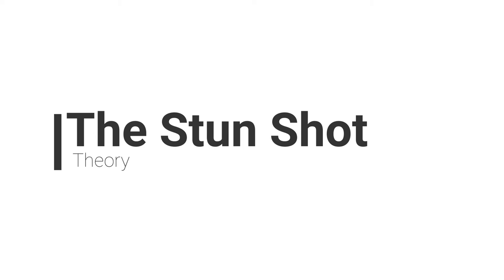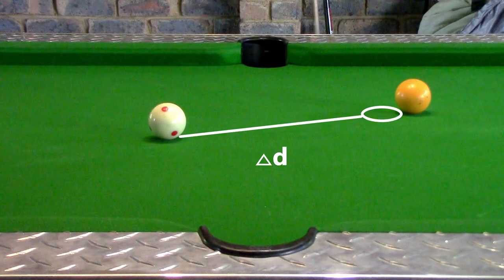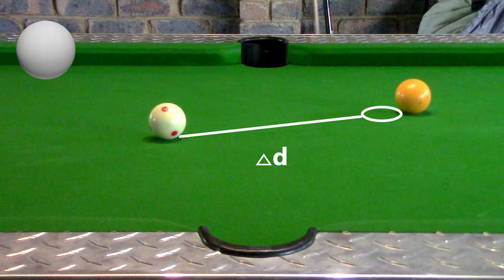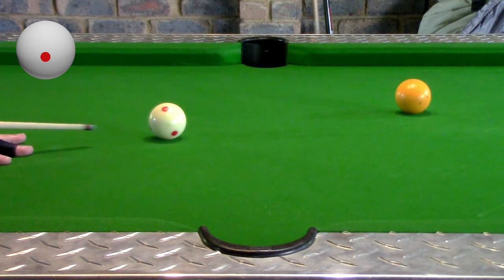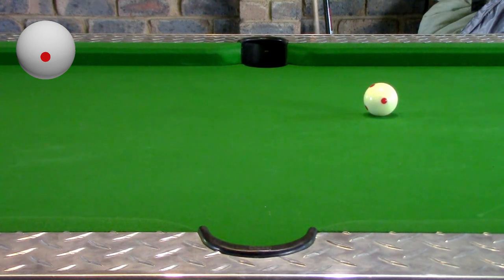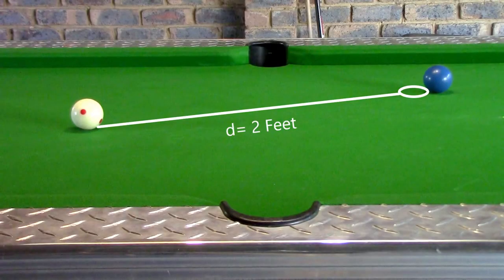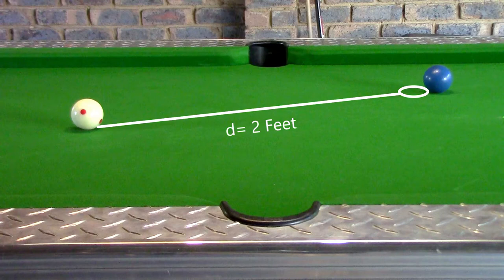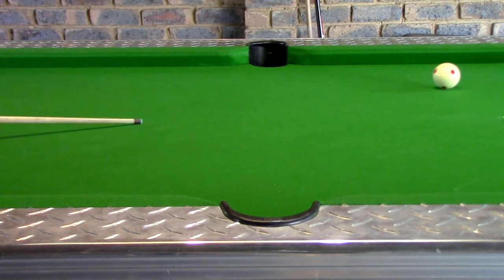The Pool Stun Shot (Basic Theory)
The Pool Stun Shot is one of the most important and most utilized shots in pool or billiards. In this video I talk about the basic idea behind the stun shot.